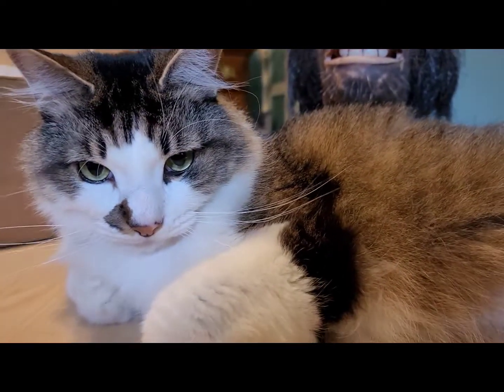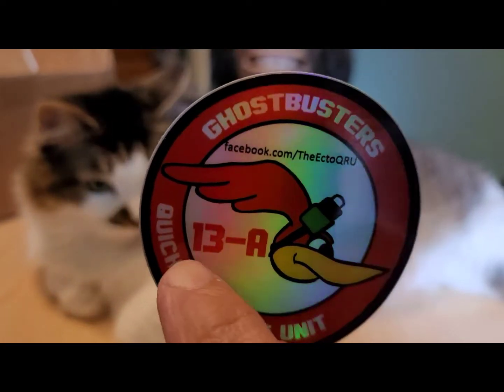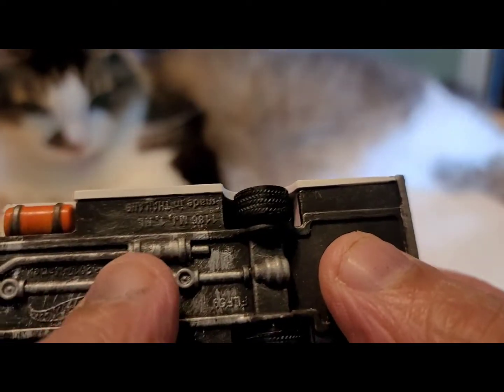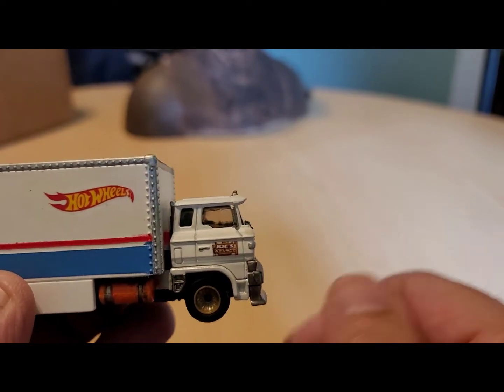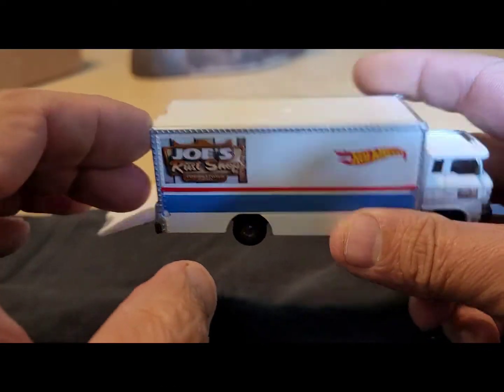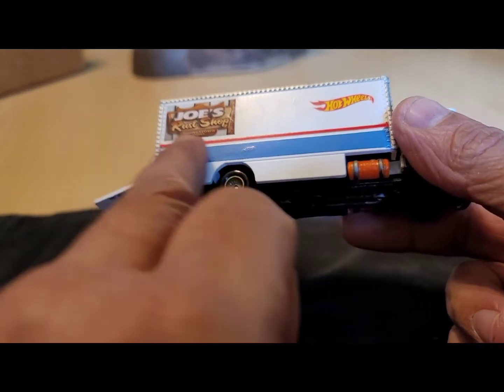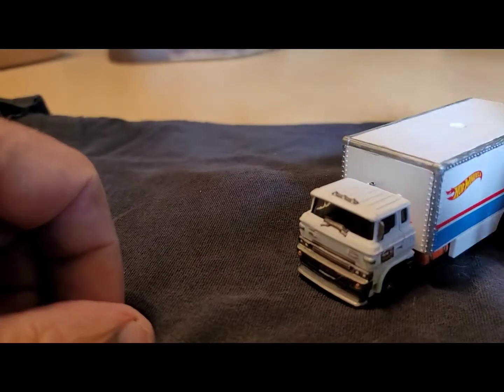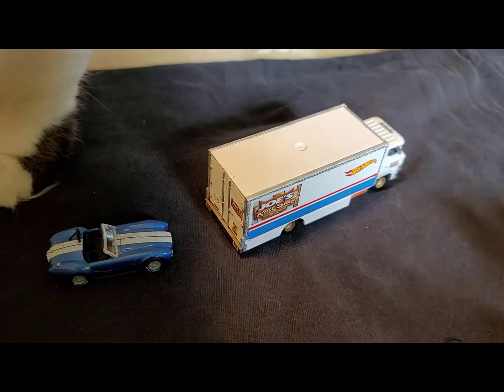Surprise package in the mail !!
surprise package in the mail format Chris at Ghostbusters Quick Response Unit 13-A
Custom Hot Wheels Transporter